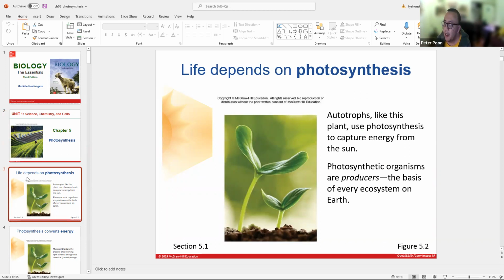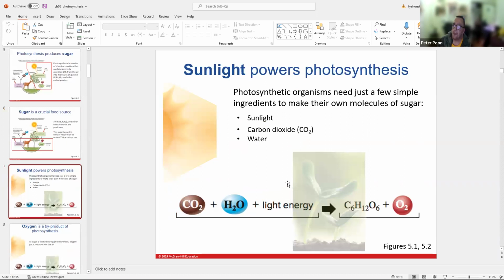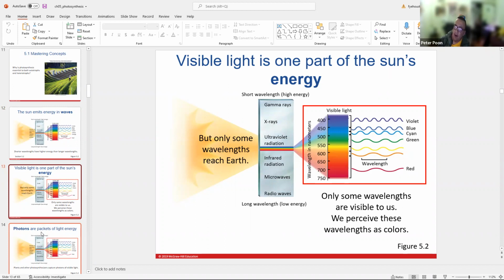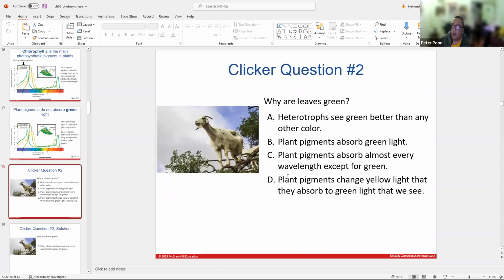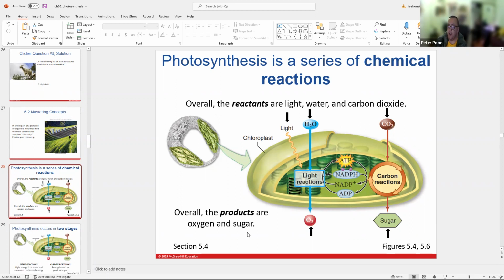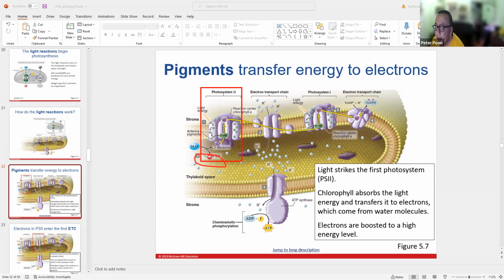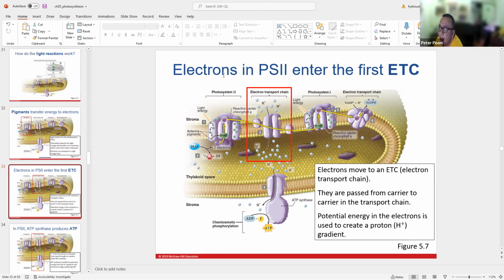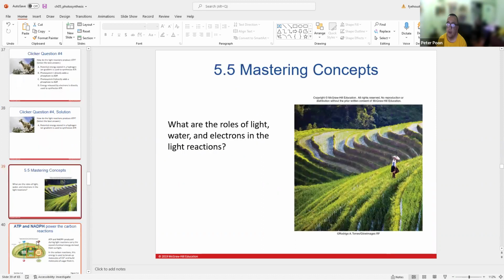Chapter 5 part I